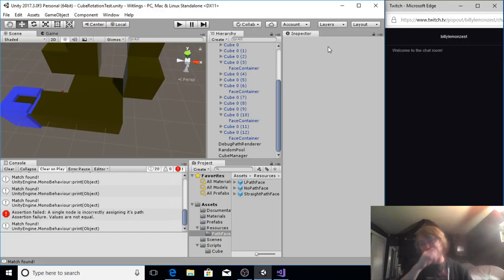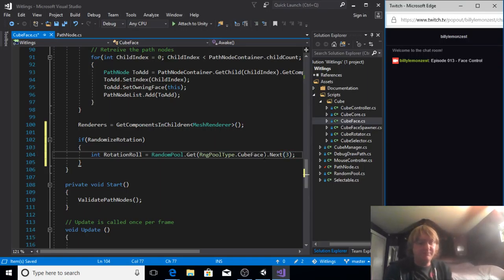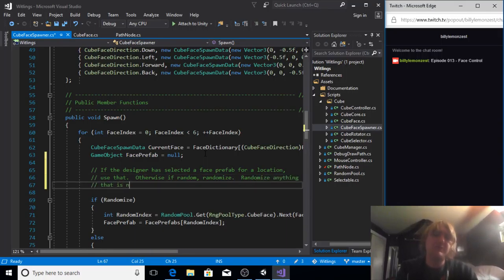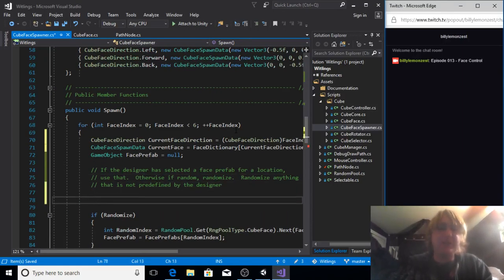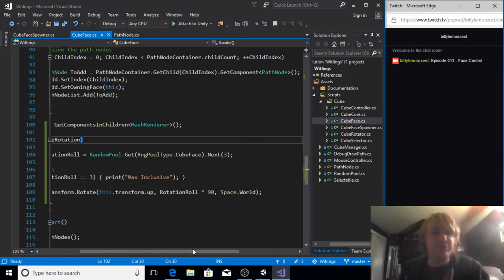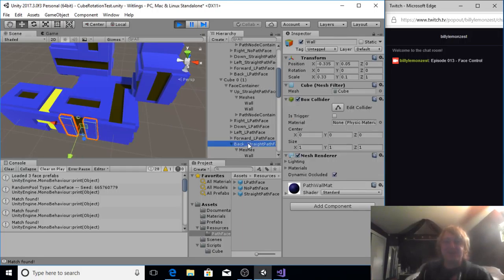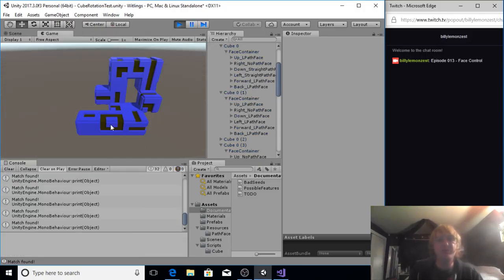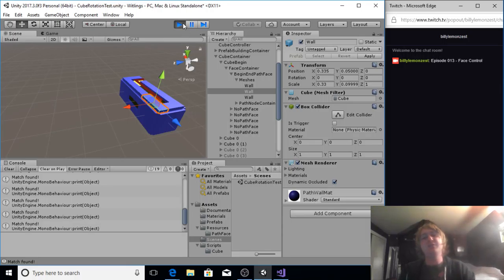WitlingsPrototype 013 - Face Control